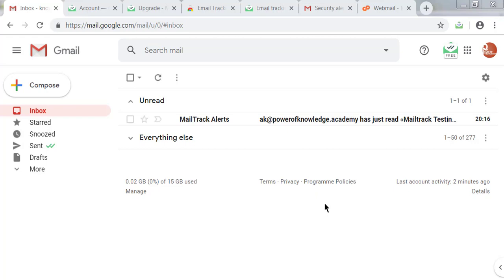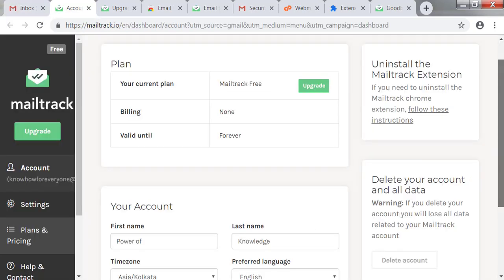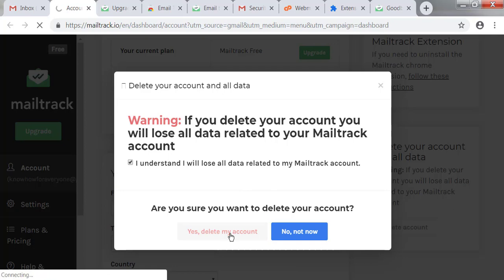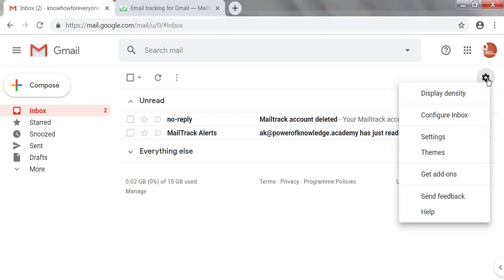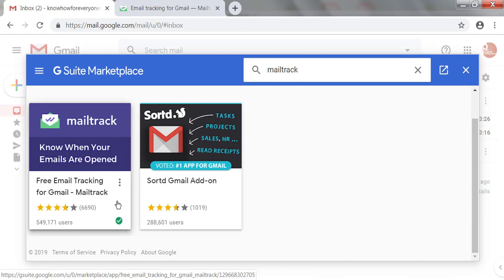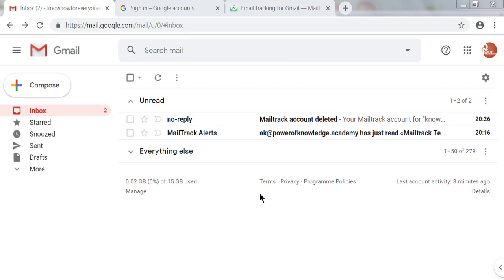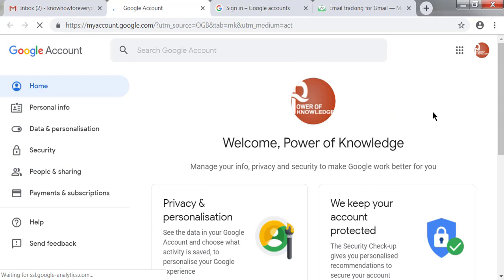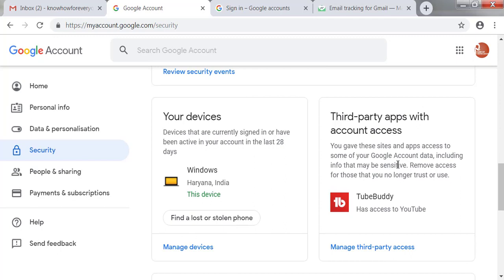How to Remove Mailtrack from gmail - Mailtrack is the addon for Free email tracking in gmail - (AK)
How to remove Mailtrack from gmail - Mailtrack is the addon for Free email tracking in gmail.

Like other email clients, gmail is not providing the email receipt functionality. There is a 3rd party plugin named Mailtrack is available as gmail addons to add email read receipt functionality in gmail.

Using Mailtrack we can track the read receipt in gmail of any email sent.

Steps to remove mailtrack completely from gmail

Step 1: Open your gmail account
Step 2: Click on Settings icon (gear symbol) in top right corner second row
Step 3: Click on Get Addons option
Step 4: Search for Mailtrack
Step 5: Click on Mailtrack addon found
Step 6: Click on 3 dots in right of mailtrack addon and it will show uninstall. Click on uninstall and then mailtrack would be removed from gmail.
Step 7: Now Gogo extensions option in chrome or firefox in which you have installed the mailtrack extension
Step 8: Search for mail track extension. Click on remove to remove the mailtrack extension
Step 9: Now login to the mailtrack.io
Step 10: Right hand side there is an option to delete mailtrack account
Step 11: Click on delete button to delete the mailtrack account. It will remove all tracked data from mailtrack
Step 12: Now check that gmail have any access to mailtrack
         Click on icon on top right of gmail account
Step 13: Click on google account
Step 14: Click on securities in left menu of google account page
Step 15: Check that if any access showing for mailtrack
         There should not have any access as you have already followed the required steps to remove mailtrack from your gmail account.

After following the above steps, mailtrack has been completely removed and you are not showing 2 tick symbols in sent folder of your gmail accout

Mailtrack is really good addon. Your gmail account is fully secured. Mailtrack is free but you can buy the paid version to get more advanced features.

m.me/powerofknowledgein